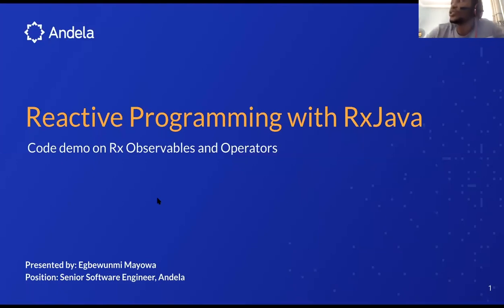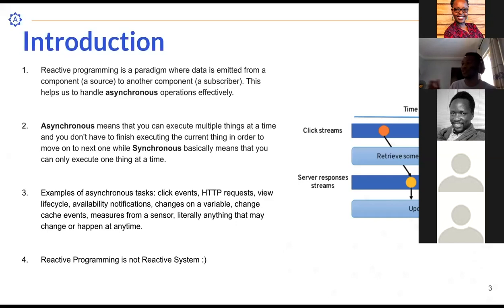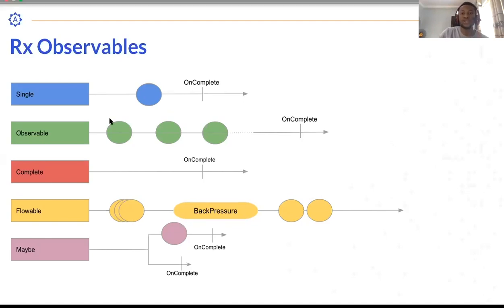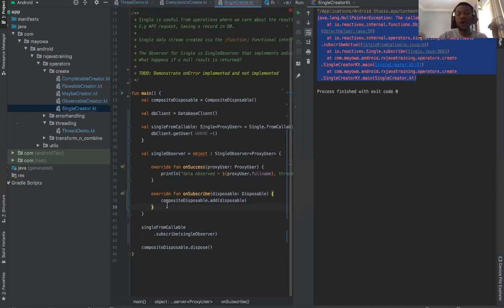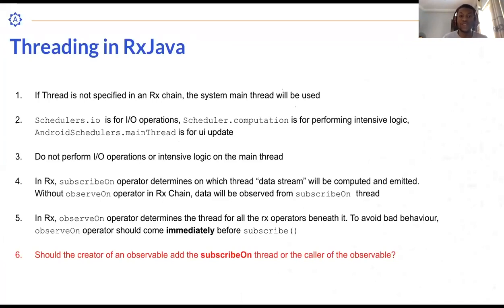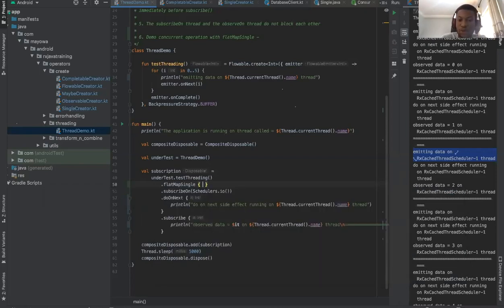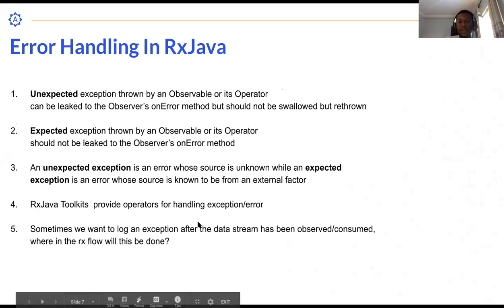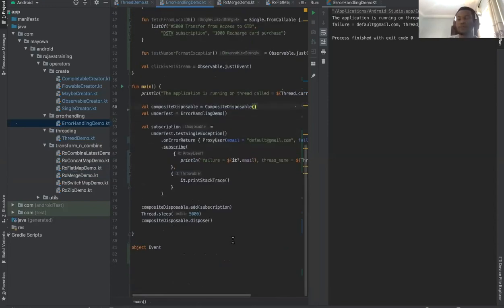Online Technical Workshop with Mayowa Egbewunmi, Senior Software Engineer at Andela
Welcome to Online Technical Workshops by Andela where we invite tech experts from Andela and around the world to facilitate technical sessions across diverse engineering concepts to enhance your engineering craft.

Our guest speaker today is Mayowa Egbewunmi, a Senior Software Engineer at Andela. In this video, Mayowa takes us through a Deep Dive into Reactive Programming with RxJava.

Reactive programming is widely used in many programming languages. Advance Android development requires knowledge of Reactive programming. In this session, you will learn how to use reactive programming to simplify concurrent operations.